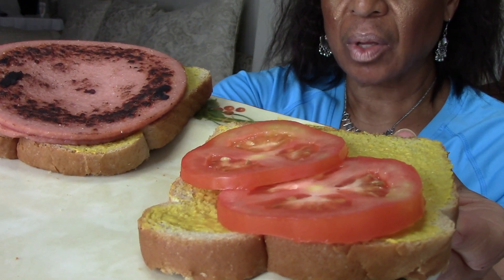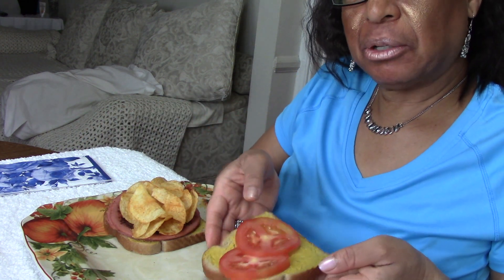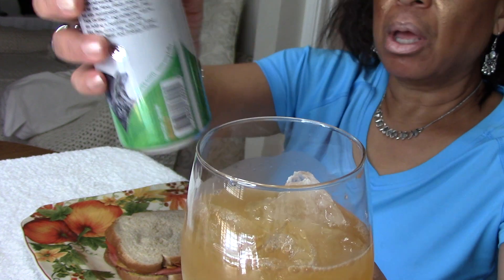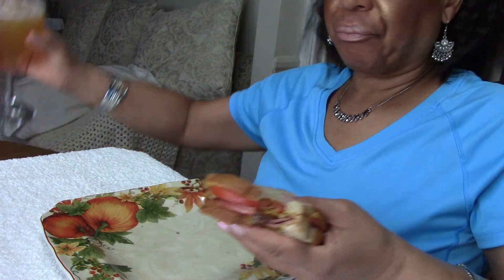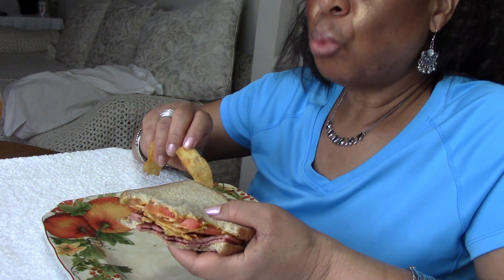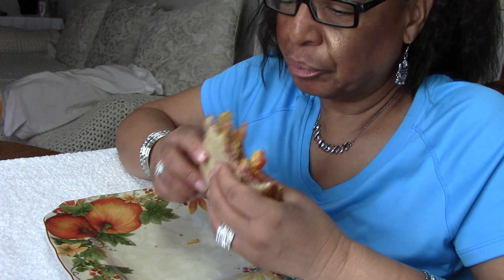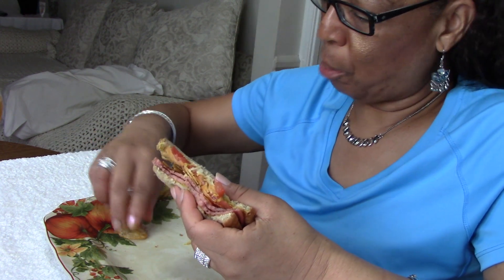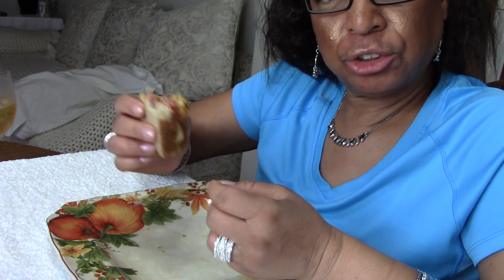💥⭐ FriedBOLOGNAsandwich 👅💋CHILDHOOD Memories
As a child, we lived across the street from a large Park.  There was a wading pool at one end, and a swimming pool at the other. I am the Fourth  of Six siblings.  Three older brothers, and two younger sisters.
Early every Summer morning, we went to Free Swim Lessons. After that, there was more Free swimming. Seems like, at some point they would charge .15 cents, but I remember the Free sessions the most. After all that Swimming, we would go home starving. We could fry up some "Pressed Ham" or "Bologna" sandwiches. I liked the square coconut cookies with vertical textured lines in them to go with the pressed ham. And if I was lucky, I could crush some Lay's potato chips in the bologna sandwiches. Kool-Aid was a special treat, whenever available. That Swimming pool and that Park, was a source of so much FUN back then. so many memories!
All jewelry shown is from Paparazzi Jewelry.